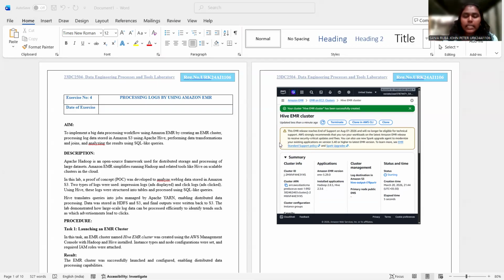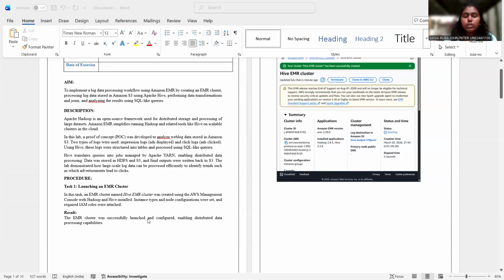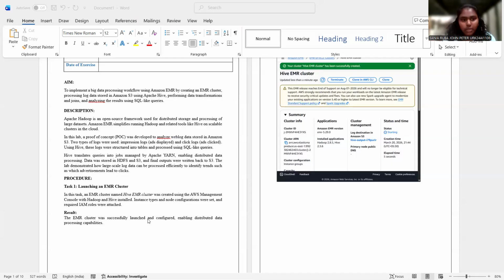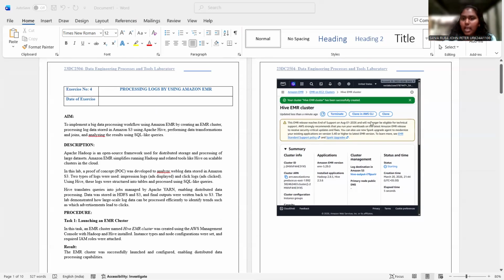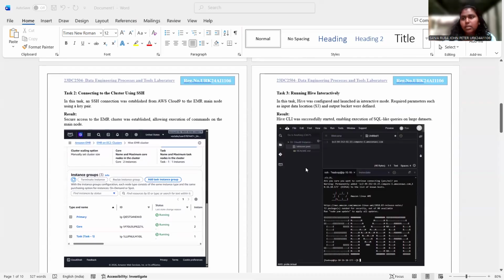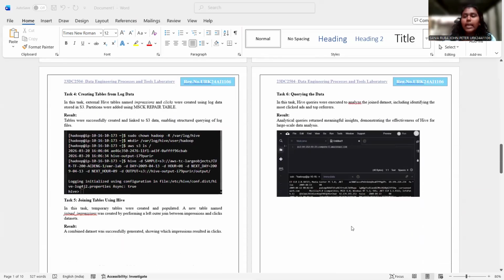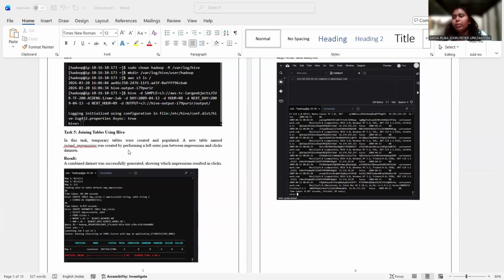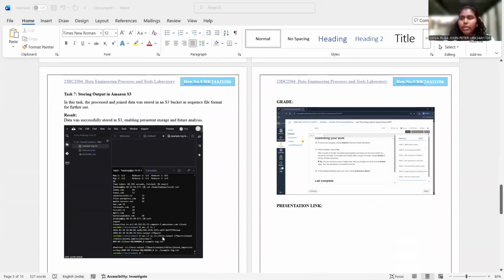DE PROCESSES AND TOOLS LAB - LAB 4 PROCESSING LOGS USING EMR